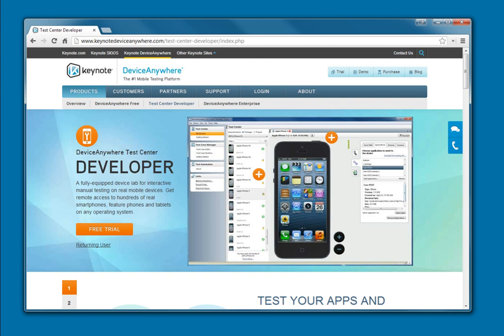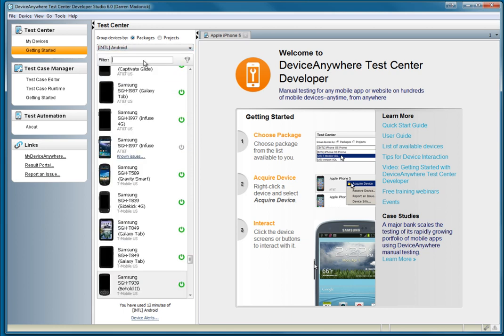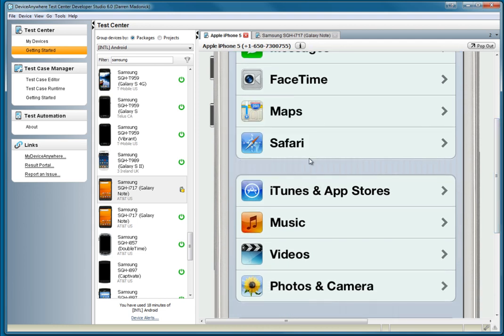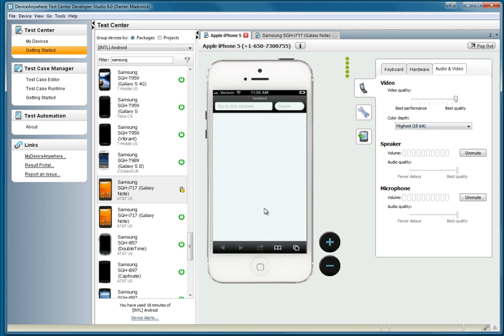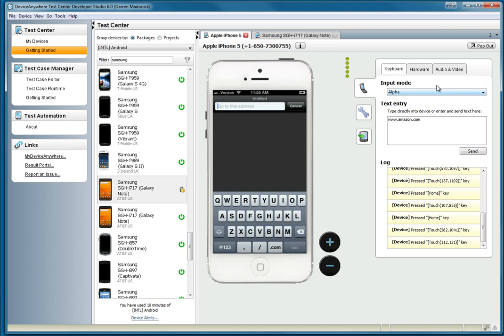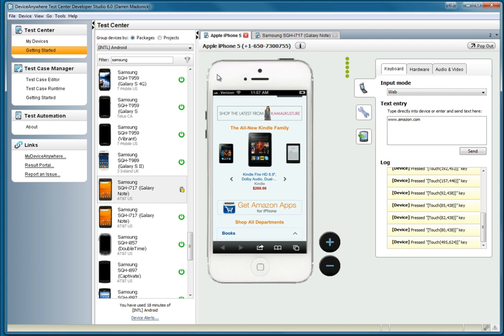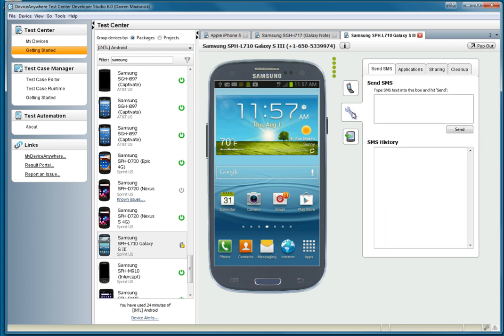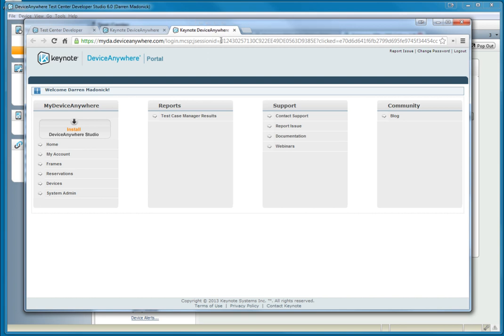DeviceAnywhere Test Center Developer Demo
DeviceAnywhere Test Center Developer provides your organization with a robust, cloud-based tool for manually testing on REAL DEVICES of any mobile app or website. It addresses the challenge of device and platform diversity and optimizes your manual testing efforts to save time and expense for your team and your organization.  It enables easy access to all popular and current smart devices on the market today including Android, iOS, BlackBerry, Windows Phone,  and WebOS handsets and tablets. It is available at an hourly rate, payable monthly or annual!